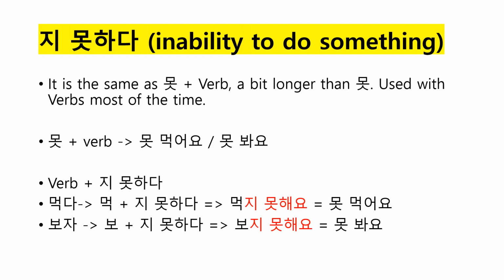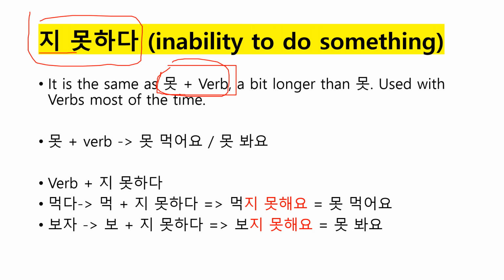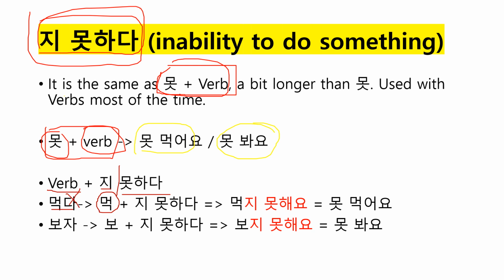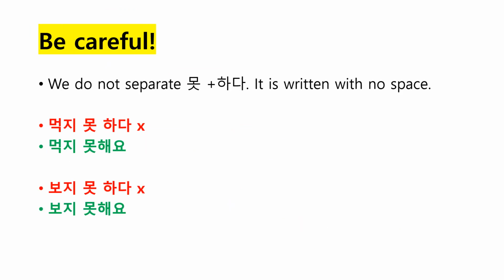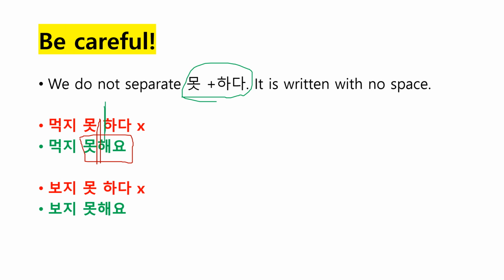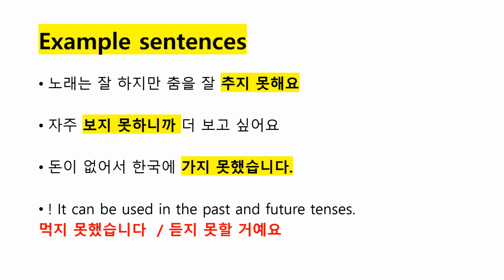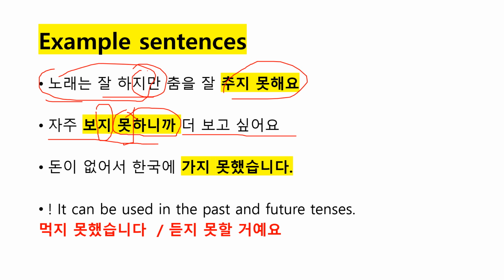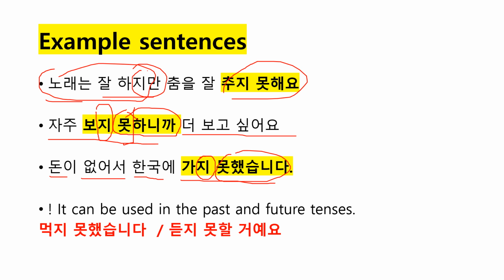How to make negation with 지 못하다?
Another way to make negative sentences in Korean. This time with Verb + 지 못하다.